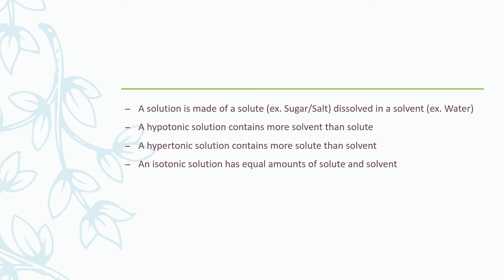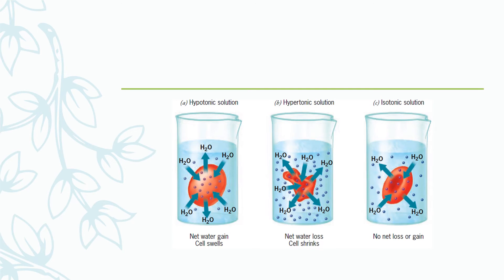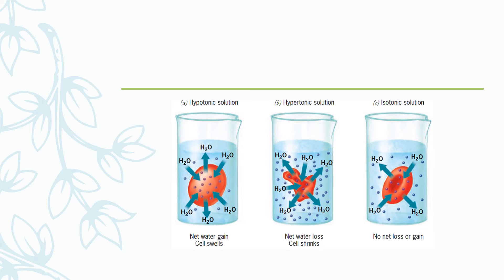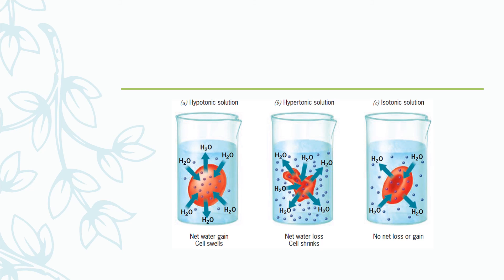Osmosis Tiny Teach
This tiny teach discusses osmosis